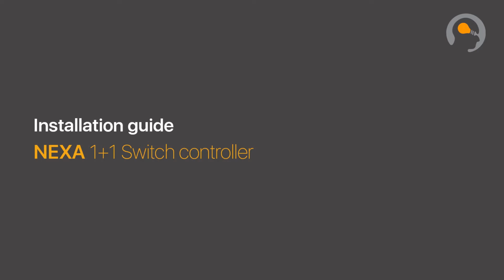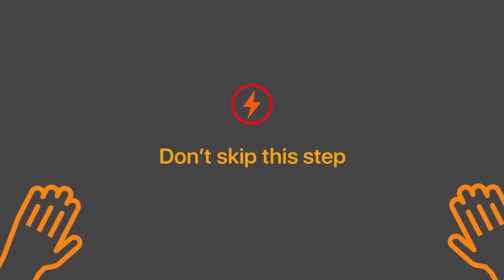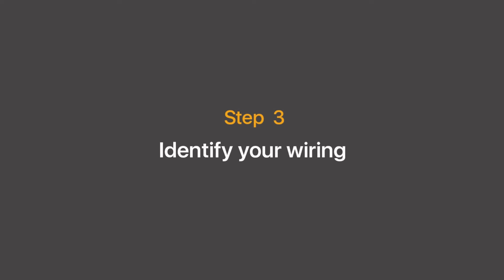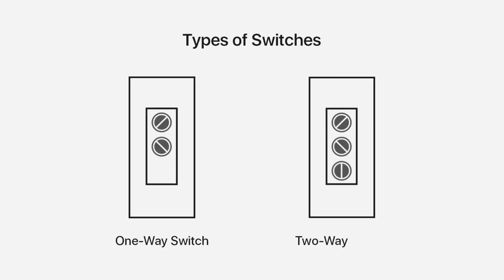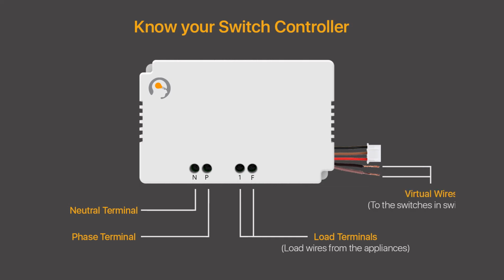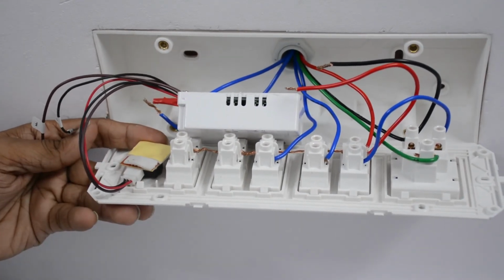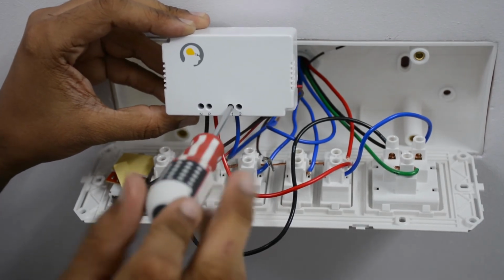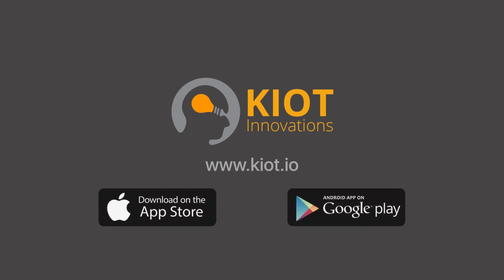KIOT NEXA 1+1 switch installation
Here's KIOT's NEXA 1+1 switch installation video.